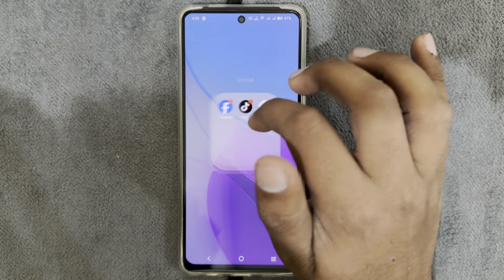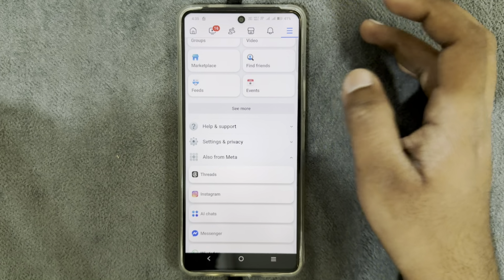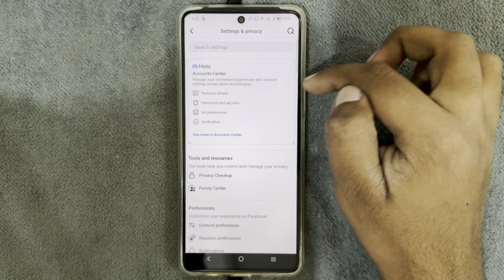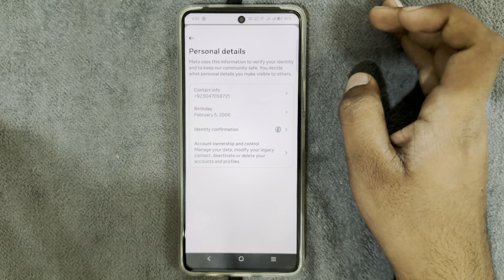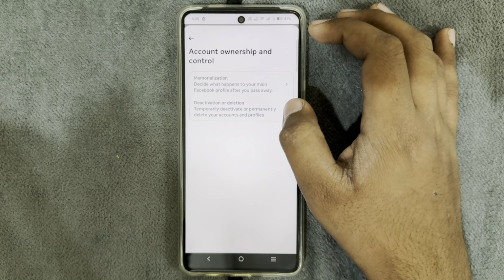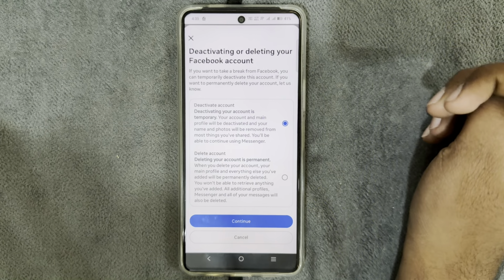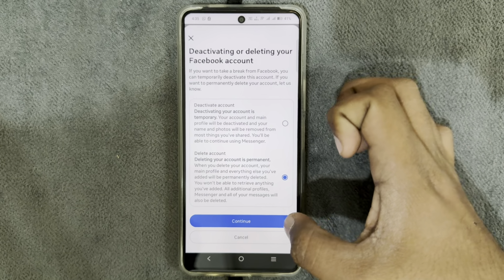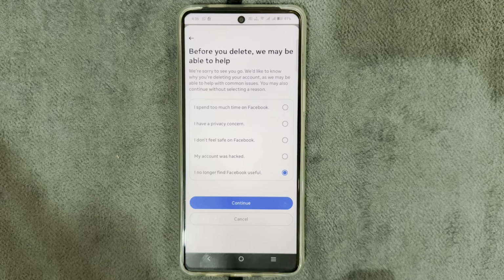How to Permanently Delete Facebook Account (2025 Guide)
Ready to permanently delete your Facebook account? This step-by-step guide walks you through the official deletion process (not just deactivation) and what happens to your data.

🔹 What You’ll Learn:
✔️ Difference between deactivating vs. deleting (why it matters)
✔️ How to download your Facebook data (photos, posts, messages) before deleting
✔️ Step-by-step deletion process (mobile app + desktop)
✔️ What happens after deletion:

30-day recovery window

How your profile appears to others

Impact on linked apps (Instagram, Spotify, etc.)

⚠️ Warning:

This is irreversible after 30 days.

You’ll lose all posts, photos, and Messenger chats.

📌 Steps Covered (2024):
1️⃣ Backup Your Data: Settings → Your Information → Download Your Information
2️⃣ Official Deletion:

Mobile: Menu → Settings → Account Ownership → Deactivation & Deletion
3️⃣ Confirm Deletion (check email for confirmation)